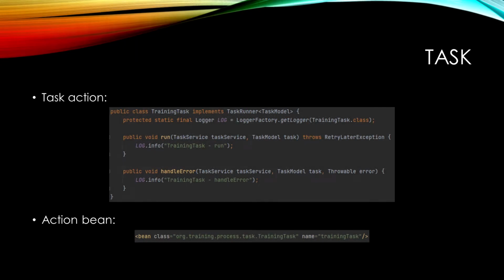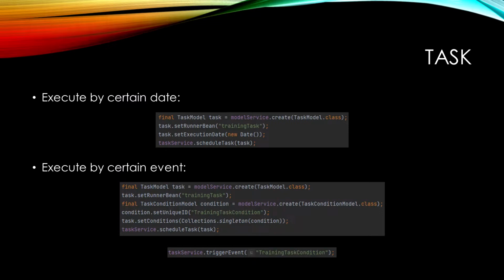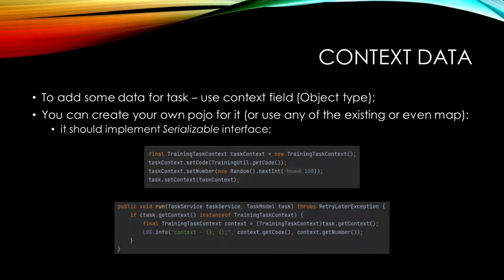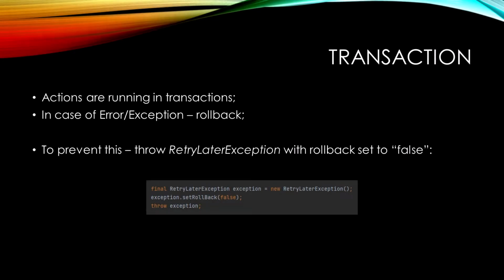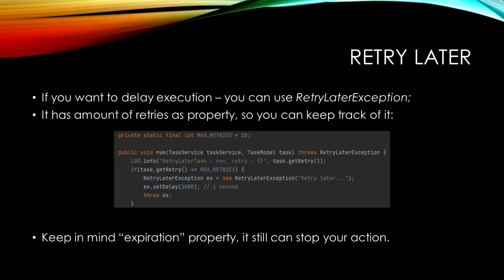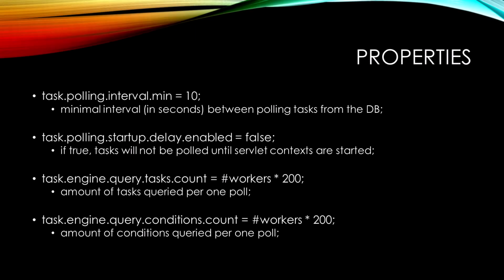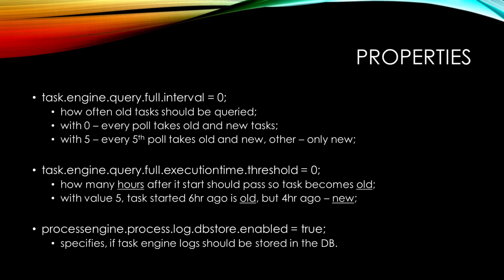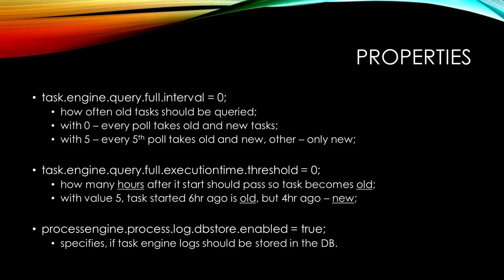SAP Commerce/Hybris: task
How to use tasks?
How to modify task service?
When to run and when to expire task?
How to retry task later?